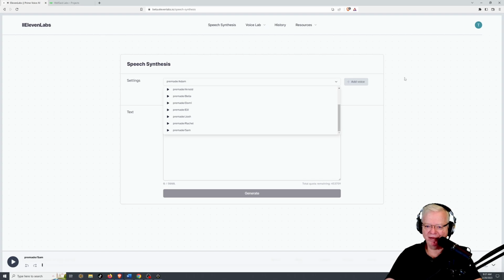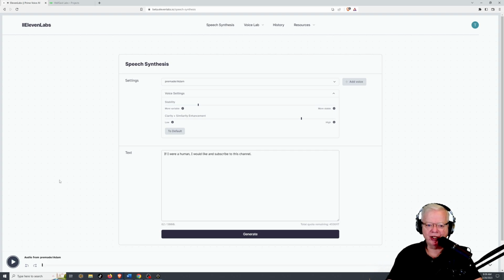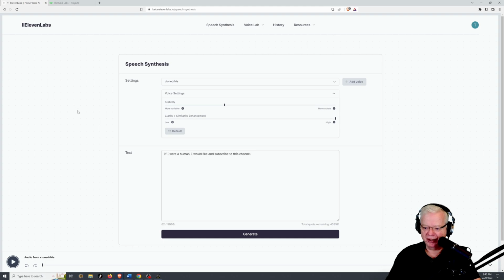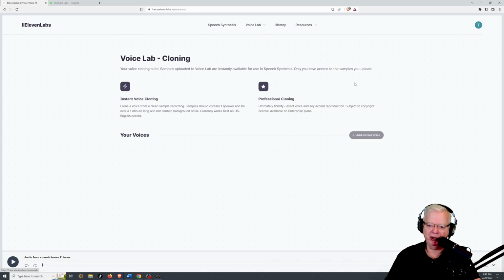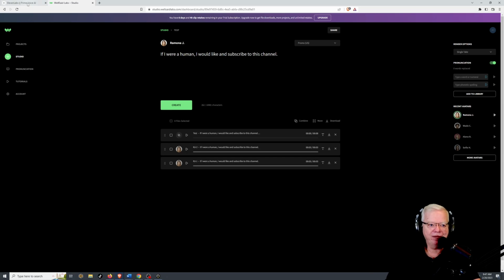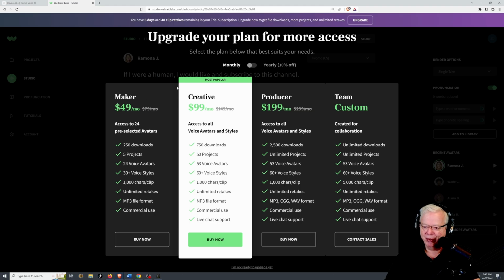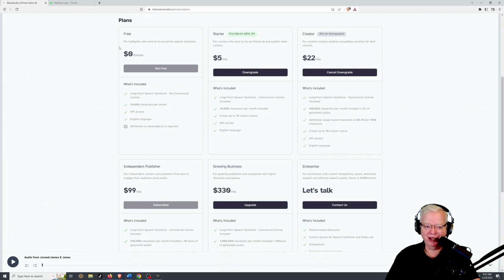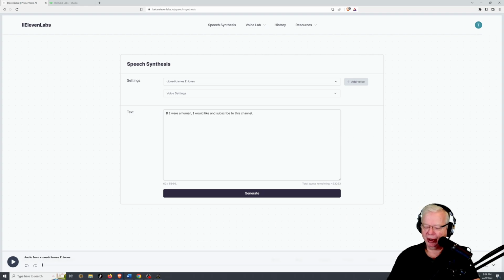Eleven Labs Vs. Well Said Labs - Which Text-to-Speech service is better?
Welcome to AI John Art, where we explore the latest developments in artificial intelligence and technology. In today's video, we'll be comparing two popular text-to-speech applications, Eleven Labs and Well Said Labs.

As we know, text-to-speech applications have become increasingly popular in recent years, and with advancements in AI technology, these applications are becoming more sophisticated and accurate. However, with so many options out there, it can be challenging to know which one to choose.

In this video, we'll be discussing the features, pros, and cons of Eleven Labs and Well Said Labs, providing a comprehensive comparison of the two applications. We'll be looking at the accuracy of the speech, the variety of voices and languages available, and the ease of use of both applications.

Eleven Labs limited voices, but allows for custom voices, making it a popular choice for those looking to create more personalized voice recordings. On the other hand, Well Said Labs offers a wide range of voices, making it a popular choice for those looking to have more ready-to-go options.

We'll also be looking at the pricing options of both applications. We'll provide our expert opinion on which one offers the best value for money, and which one we would recommend for different use cases.

So, if you're interested in finding out more about Eleven Labs and Well Said Labs, and which one is the best for you, make sure to watch this video until the end.